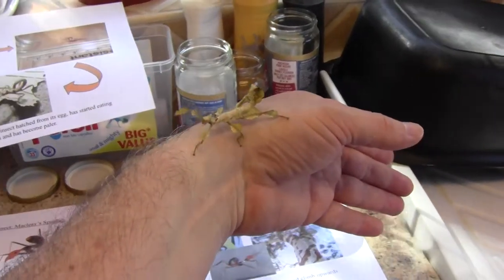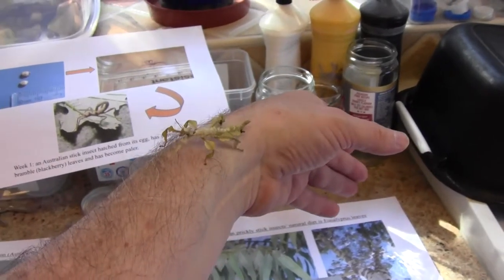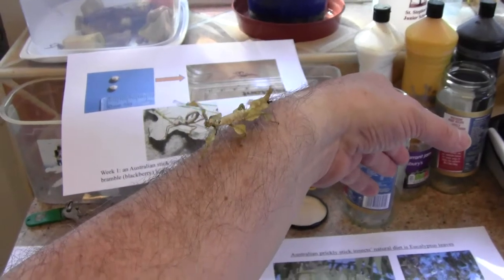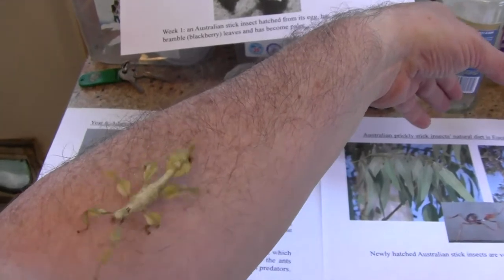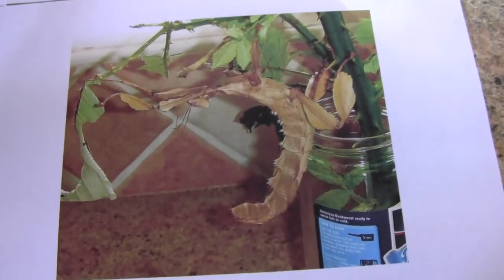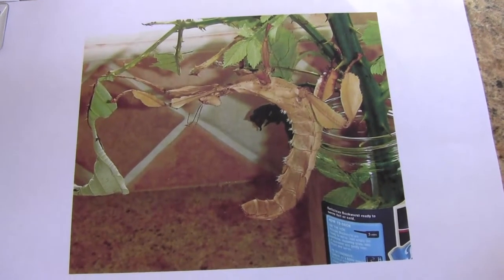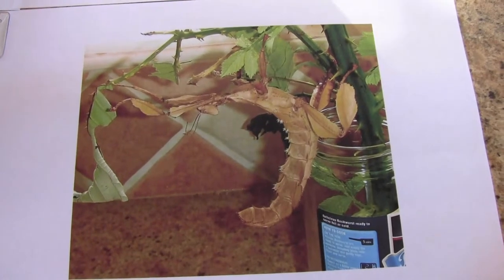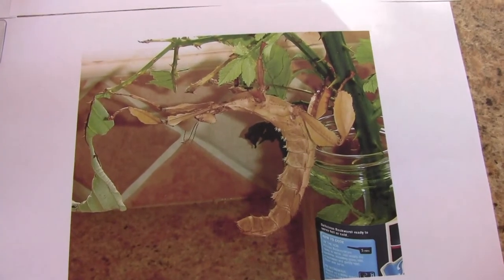Extatosoma tiaratum or Macleay's Spectre 2018 clip 4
These are our Extatosoma tiaratum, or giant prickly stick insects, also known as Macleay's Spectre, from Australia.